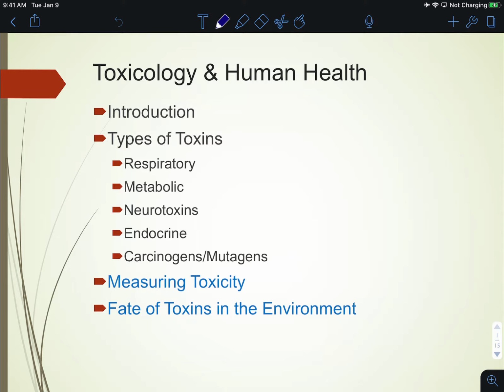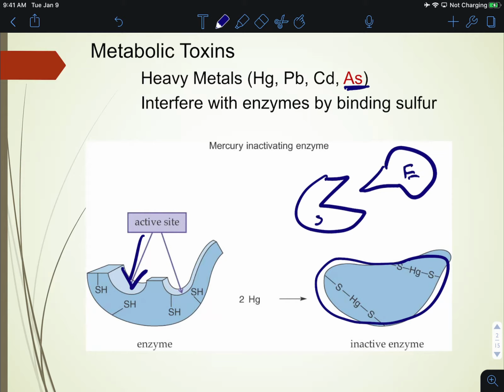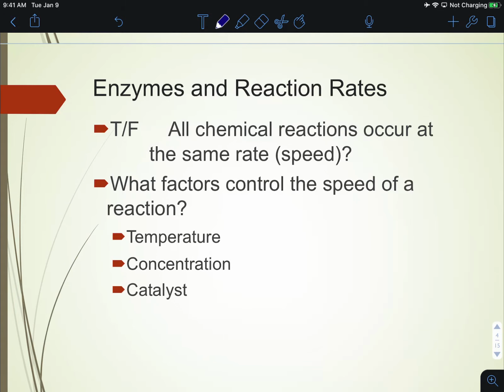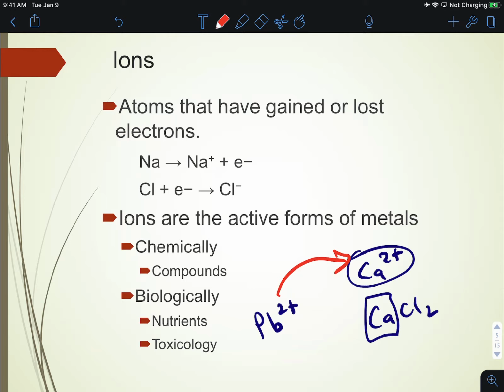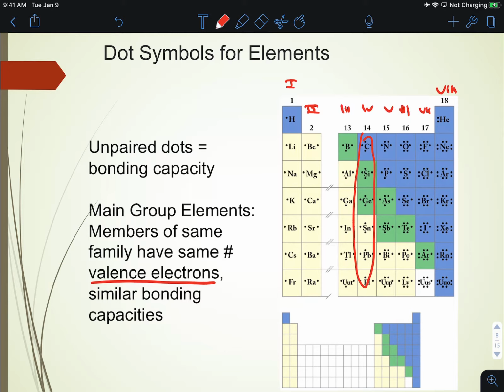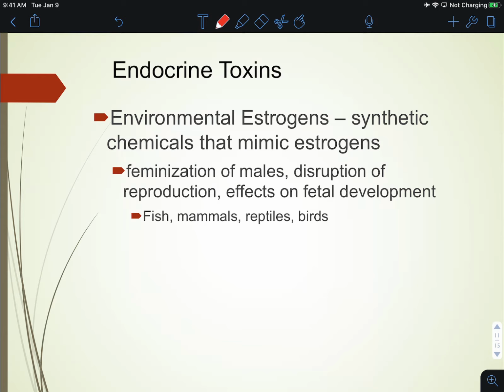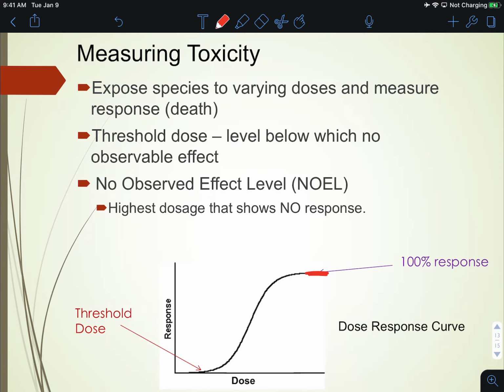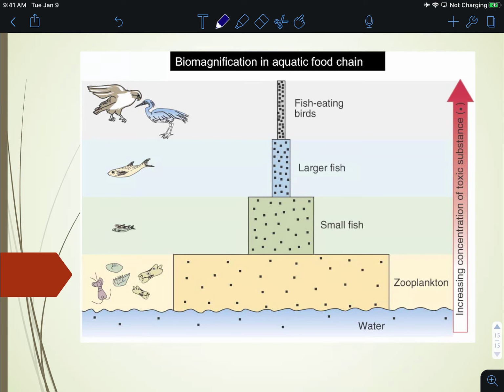Toxicology and Human Health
Environmental Hazards and Human Health